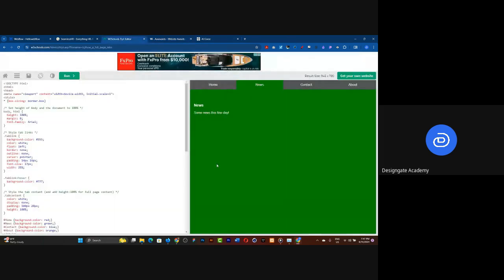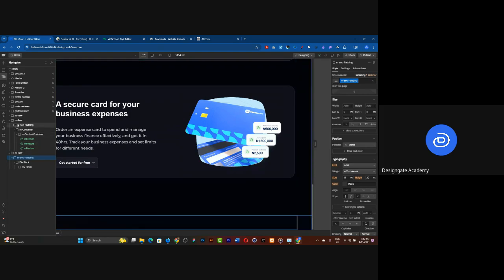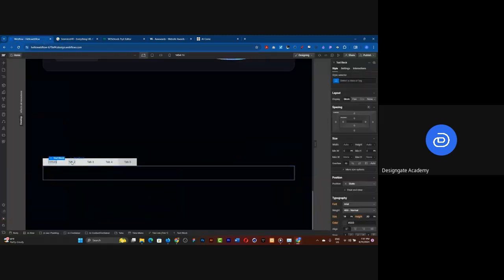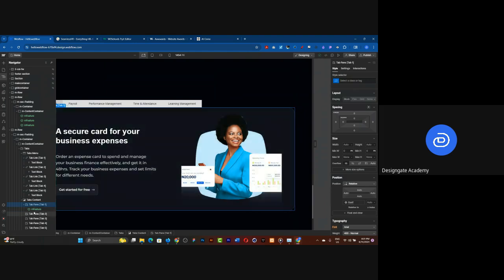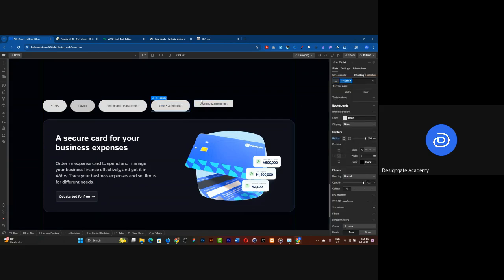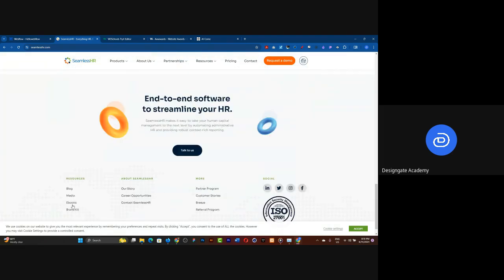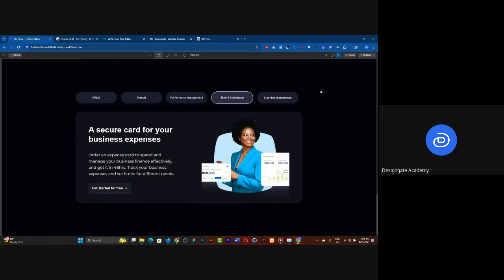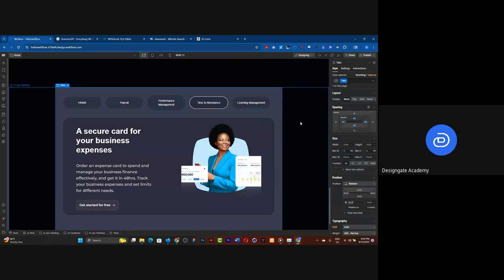Terraskills Webflow Live Class 2024 06 14 19 42 GMT+1